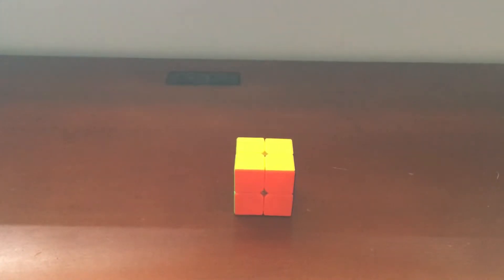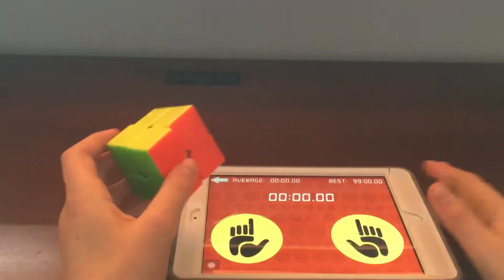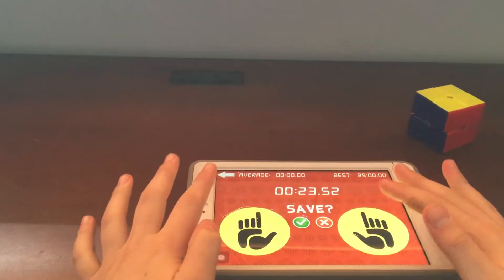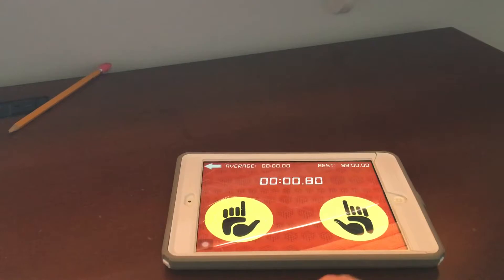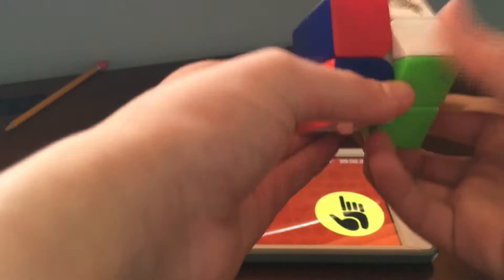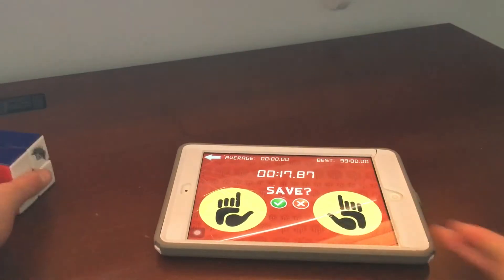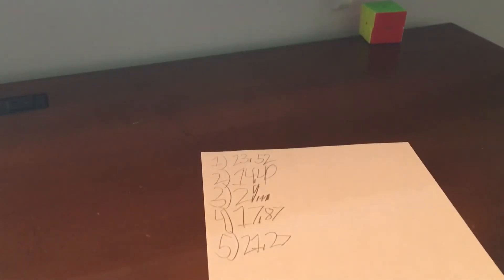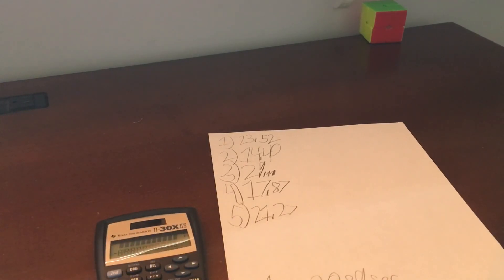Cyclone Boys 2x2x2 Pre Setup Review (Part 2)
Recorded on Sat/05/27/2017

The descriptions for these 4 videos on my Cyclone Boys 2x2x2 were all updated on Sat/03/10/2018.

Hey guys, it’s Nabranes TwistyPuzzler here, and in this part (Part 2) of my 4 Cyclone Boys 2x2x2 videos, I Review it BEFORE setting it up. Just like I said in the said in the video, I’m doing this because the initial unboxing was just a rushed thing that I did with my one of my friends right before we were going somewhere. The friend is a non-cuber. He’s the non-cuber in my non-cuber unboxing video, and also the person holding the camera in this video. It was because I didn’t get around to starting my channel on April 1st, but I obviously wanted to use my 2x2x2, so we just rushed the unboxing on my kitchen counter (obviously something I wouldn’t do even 8 months ago) before we went. Then I started my channel the next day. I accidentally got my google account for my YouTube channel deleted on FRIDAY June THE 13TH. It was actually a Tuesday, but I wanted to prove that “Suspiciousism” (yes, I made that word up) makes absolutely no sense. If you don’t believe me, do the math, and you’ll find out that it actually WAS a Tuesday. And plus, it was MYSELF who accidentally got it deleted, so it’s not like google just removed my google account for no reason. It was because I was messing around with the Birthdate in the settings. Also, I’m not saying anything about where I was going, who I was going with, or what it was for because that’s personal information.